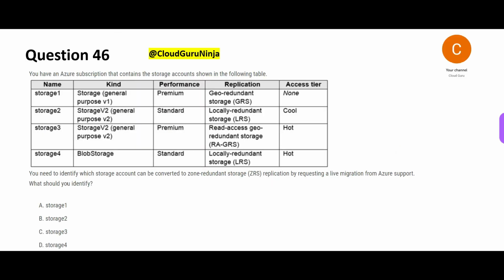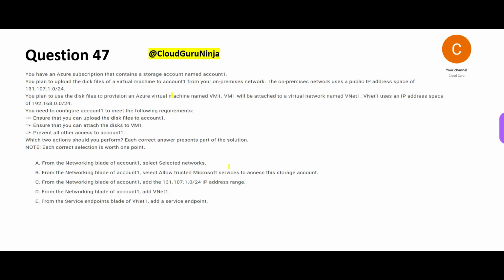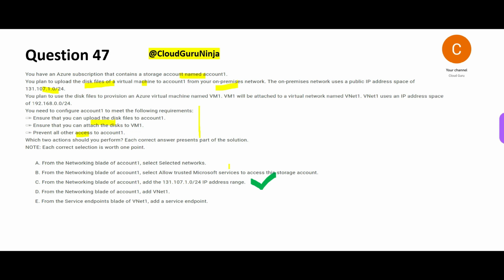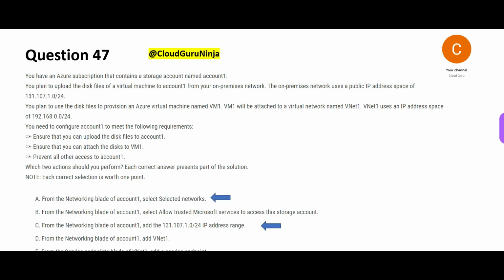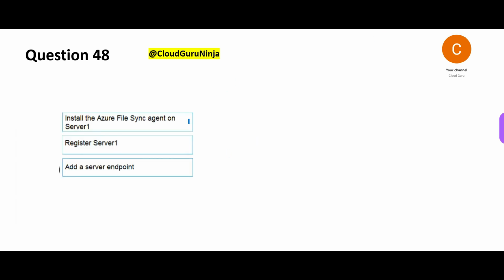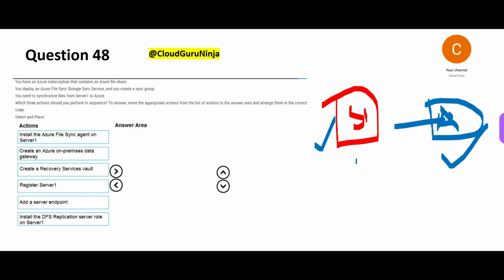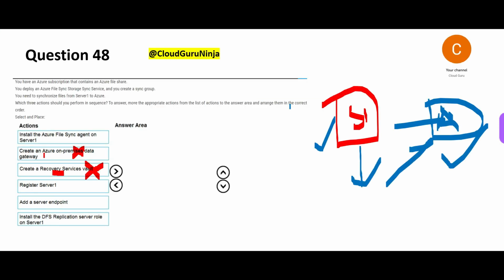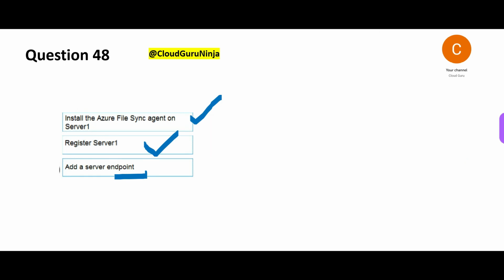PART 13 - AZ 104 - Azure Administrator Associate - Certification Questions